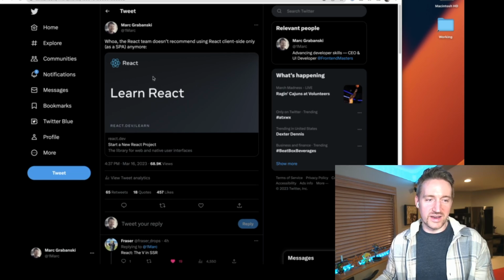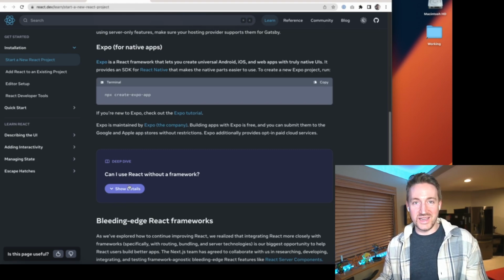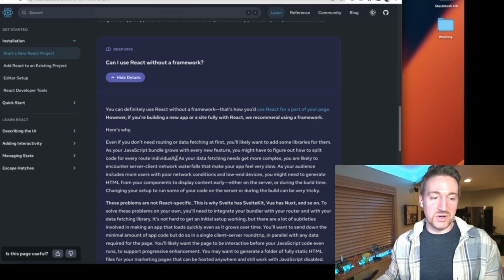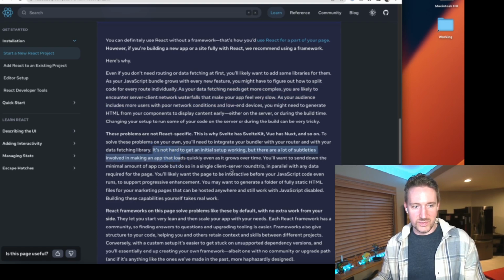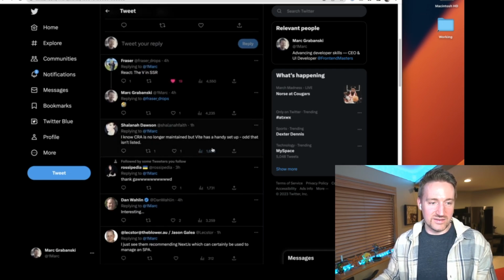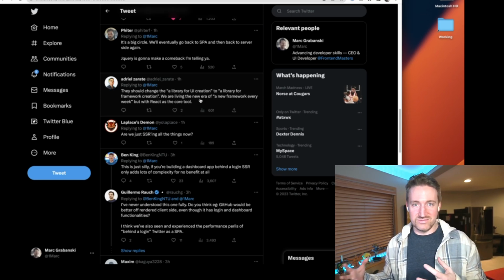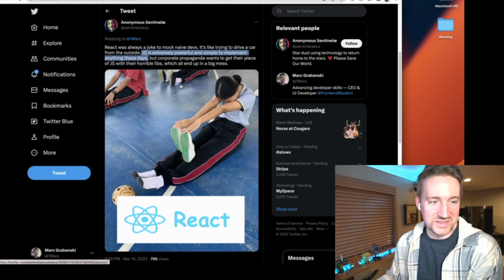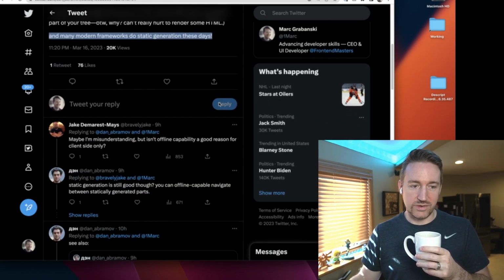Reacting to the New React Docs | The React Core Team No Longer Recommends SPAs?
Hi! I'm Marc Grabanski the CEO of Frontend Masters. And this is the first reaction video I've ever done. It's a reaction to the new React docs getting started section

Here's Dan Abramov's explaining the React team's stance in a more nuanced way

Hope you enjoyed this reaction video. Do you want to see more reactions like this from me? Tweet/comment that you'd like to see more!

About Us:
Advance your skills with in-depth, modern front-end engineering courses — our 150+ high-quality courses and 18 curated learning paths will guide you from mid-level to senior developer!